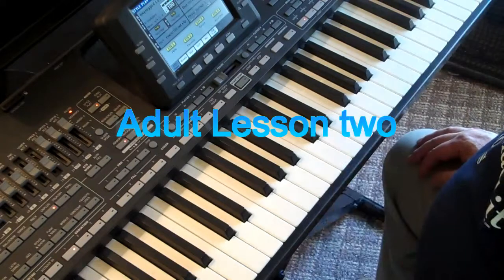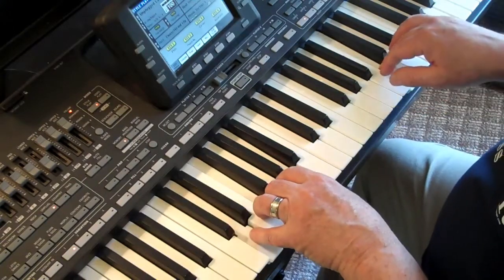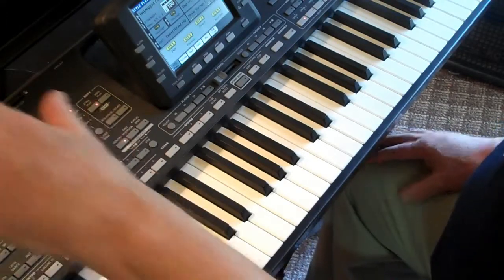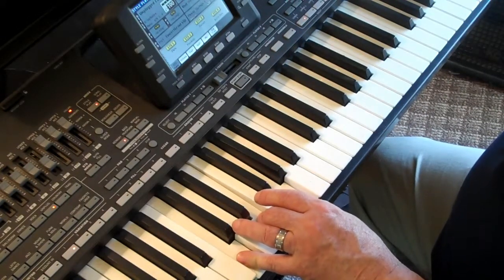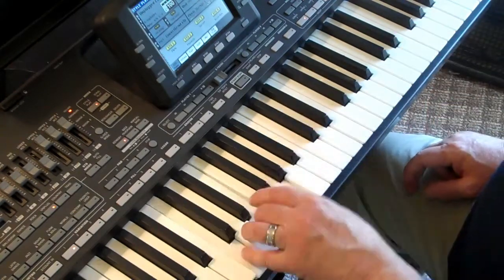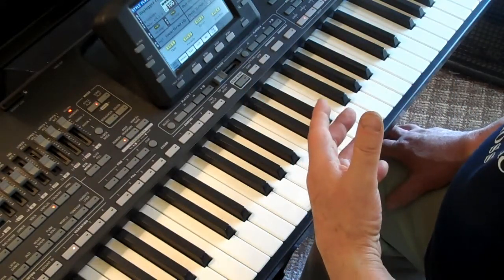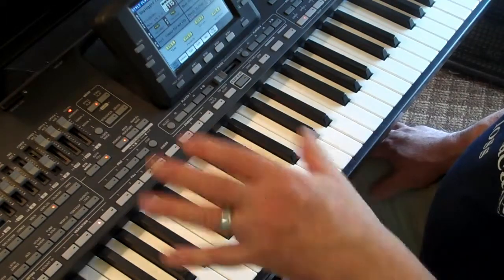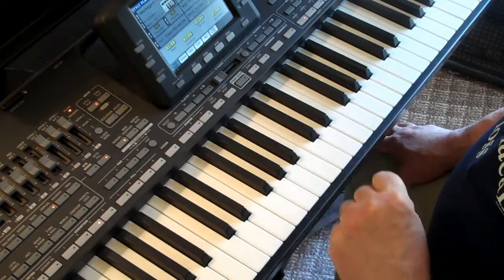Adult lesson two